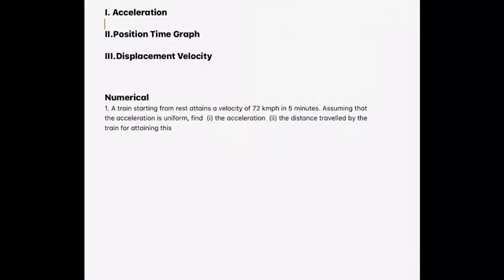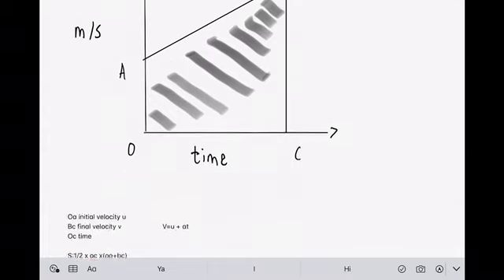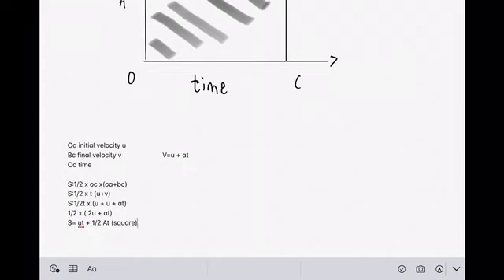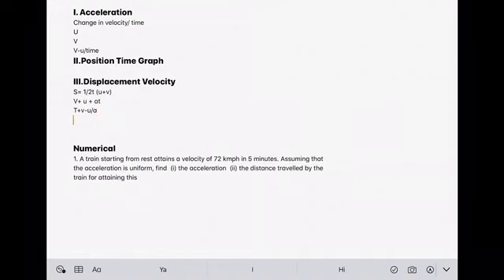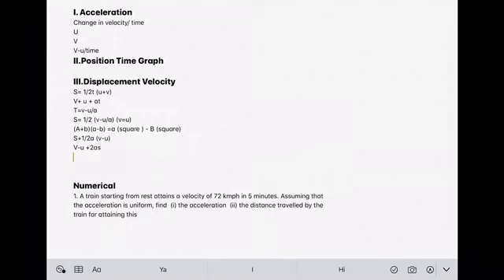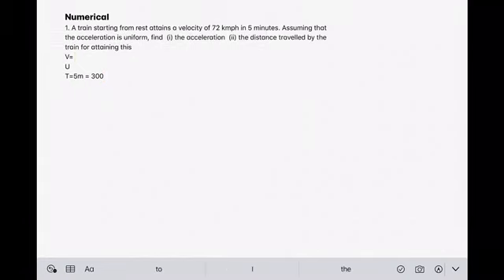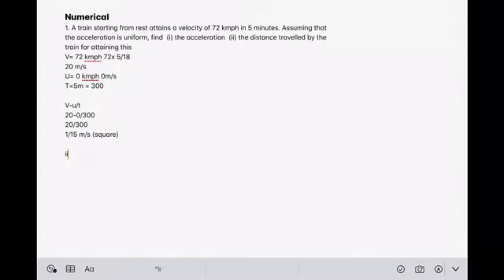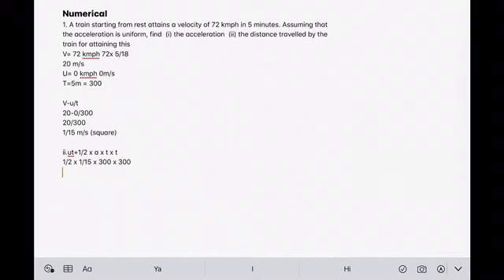Equations of Motion by Grade 9 SPRINGDALIAN Sparsh Bhatia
Equations of Motion". Grade 9 SPRINGDALIAN Sparsh Bhatia explaining the topic @SpringdalesDXB - we continue to LEAD THE DISTANCE LEARNING. InThisTogetherDubai DistanceBringsUsCloser هيئة المعرفة والتنمية البشرية KHDA Edarabia.com